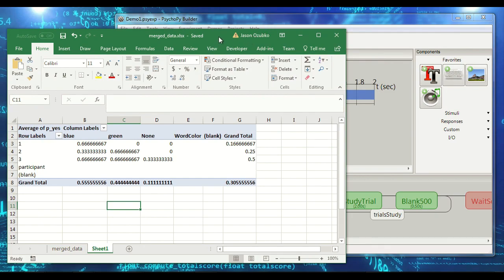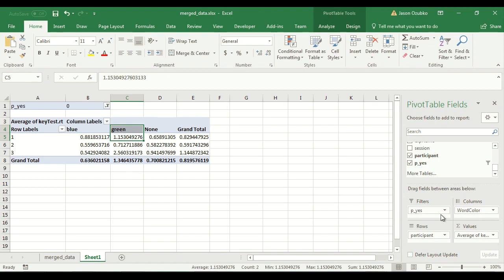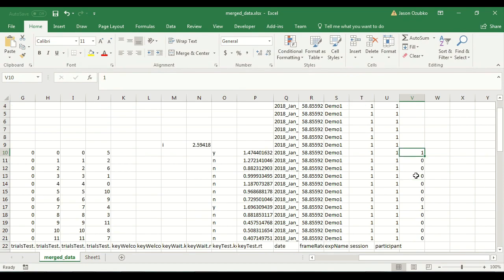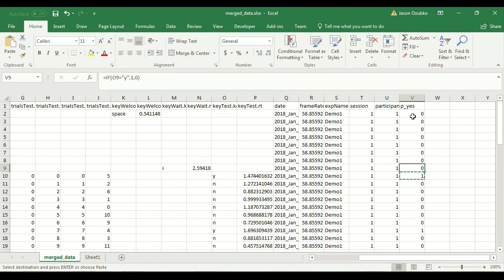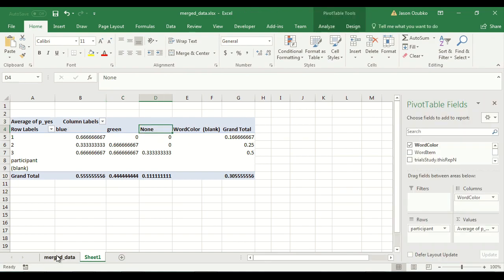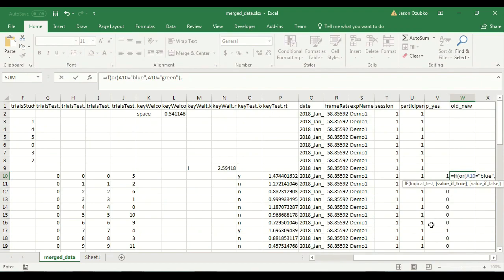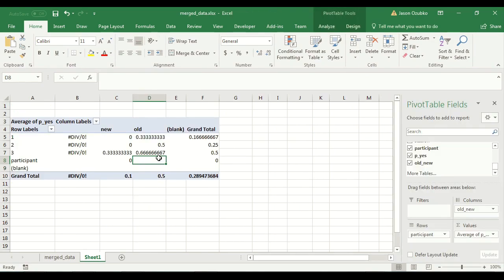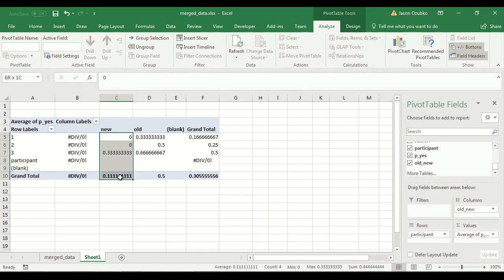Basic PsychoPy Data Processing in Excel (Part 2) -- PsychoPy Tutorial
If you need more help making experiments, I am now available for PsychoPy consulting. I can help via live video conferencing sessions to talk through problems or work on submitted code to fix problems and/or implement features.

In this PsychoPy tutorial we continue to use pivot tables in Excel to summarize our data and introduce IF statements. We also look back at our stimulus file for good organizational practices.